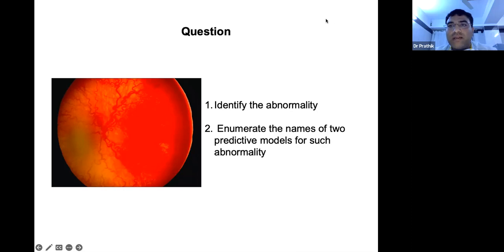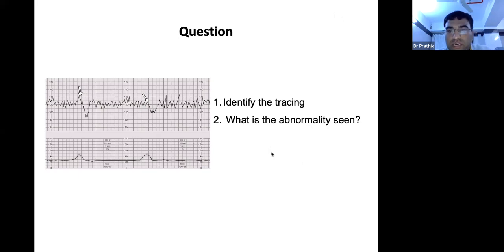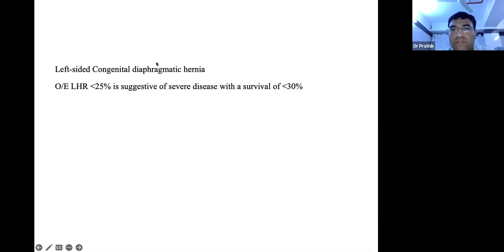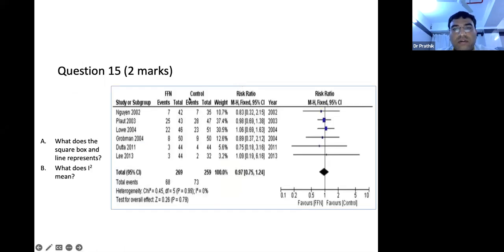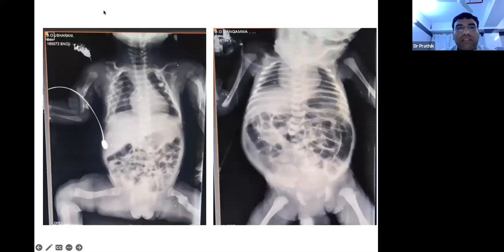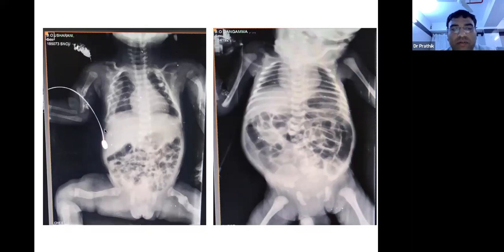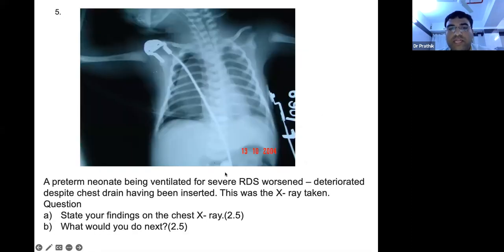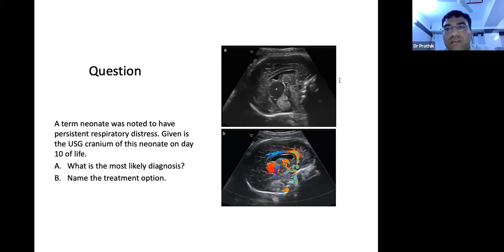feat Dr Prathik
Neonatology, MCQ, FEAT